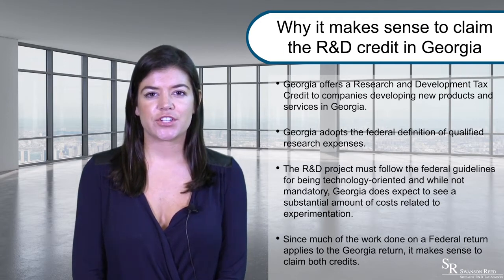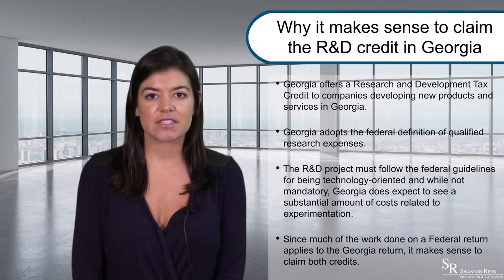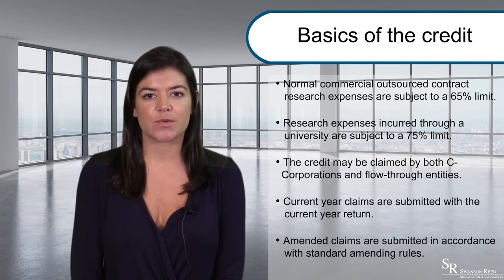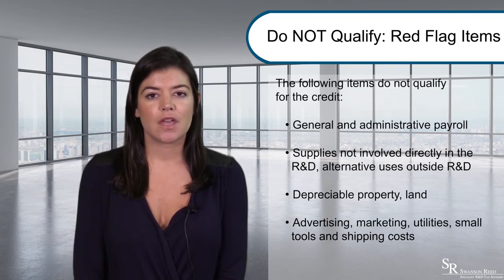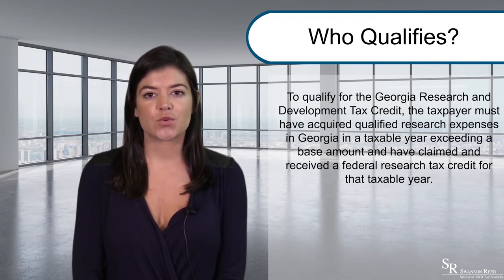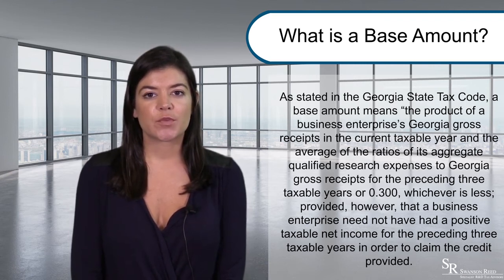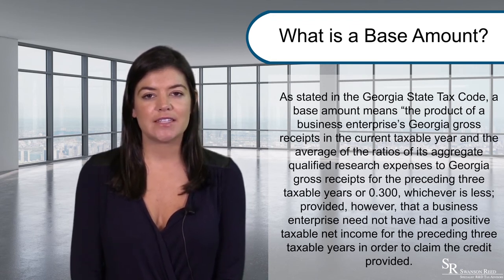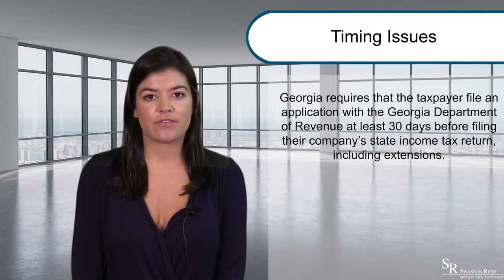Georgia Research and Development Tax Credit - Swanson Reed | Specialist R&D Tax Advisors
Unlock innovation incentives with Georgia’s Research and Development (R&D) Tax Credit. Designed to stimulate technological advancement and business growth, this valuable state tax credit offers financial relief to companies investing in qualified R&D activities conducted within Georgia. Businesses—ranging from startups to large corporations—can receive a credit of up to 10% of increased R&D expenditures over a base amount, which can be used to offset up to 50% of their Georgia corporate income tax liability.

Qualifying research must meet the IRS Section 41 definition, which includes activities intended to discover new or improved products, processes, or software. Eligible expenses include wages for R&D personnel, supplies used in research, and certain contract research costs. Importantly, the credit is only applicable to R&D performed within Georgia, reinforcing the state’s commitment to fostering local innovation and job creation.

While the R&D tax credit is not refundable, unused credits can be carried forward for up to 10 years. Additionally, companies that are unable to immediately use the credit against income tax may apply it against payroll withholding taxes, under certain conditions, further enhancing its value for early-stage businesses with minimal tax liability.

Georgia’s R&D tax credit encourages a wide range of industries—including manufacturing, software development, biotechnology, engineering, and clean energy—to invest in cutting-edge projects and expand operations in the state. With detailed documentation and proper compliance, companies can maximize their credit potential and reduce their overall tax burden.

Learn how your business can benefit from Georgia’s commitment to innovation through the R&D Tax Credit and take advantage of this strategic opportunity to reinvest in research, talent, and competitive growth.